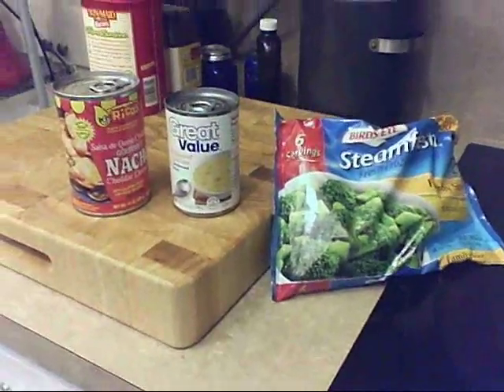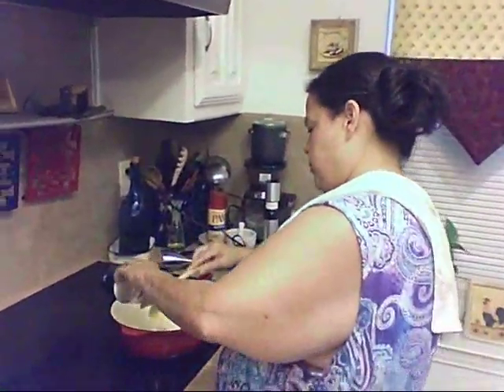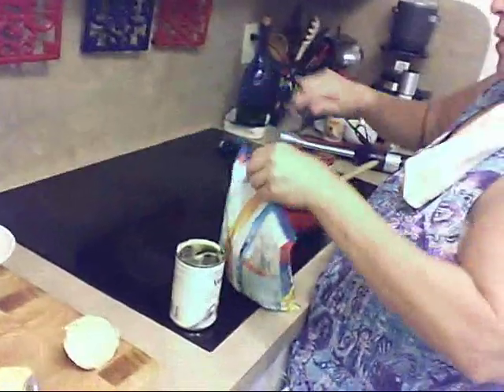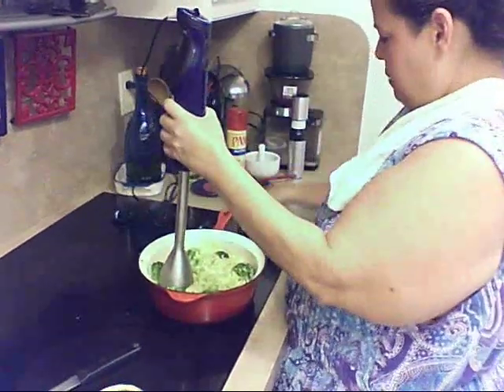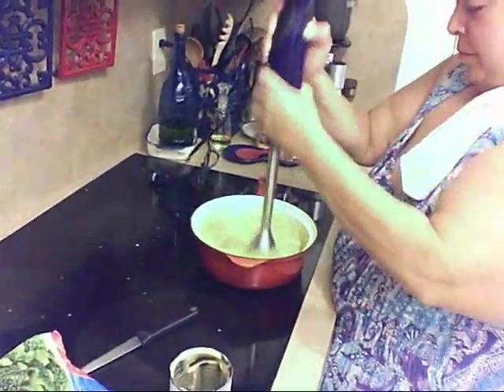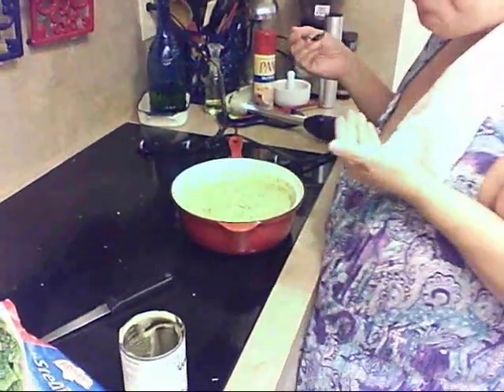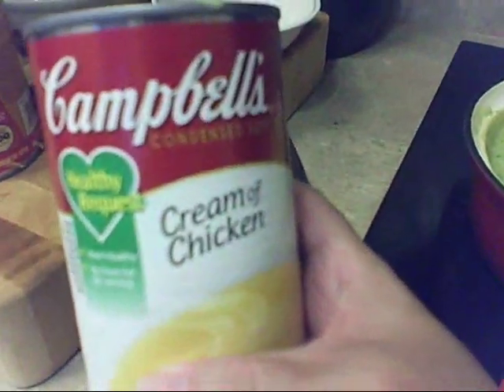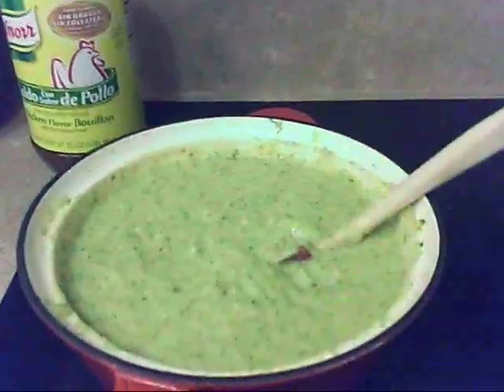wlsfa Rosemary Broccoli Soup Yummy.wmv